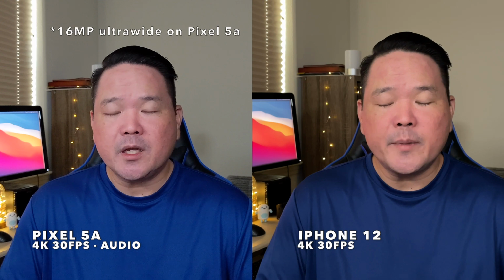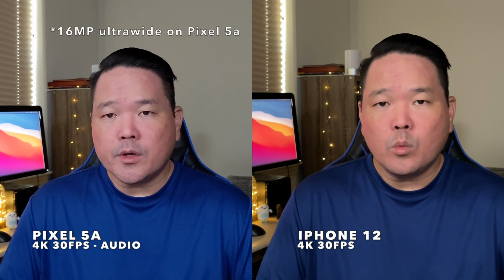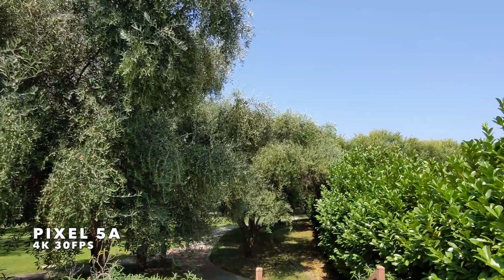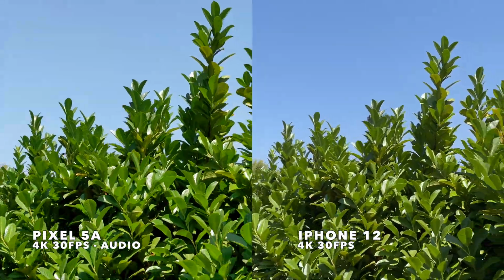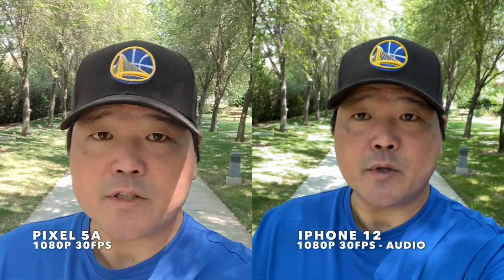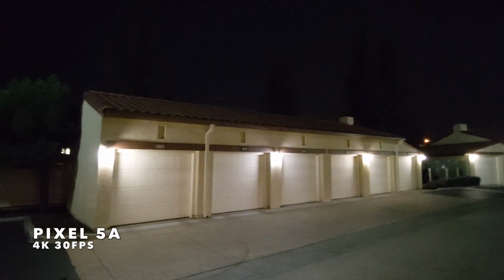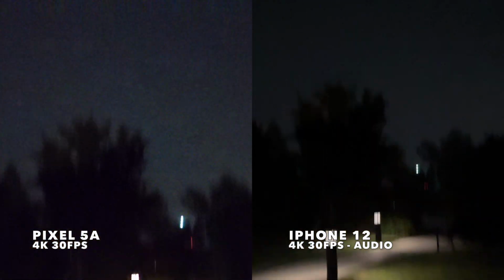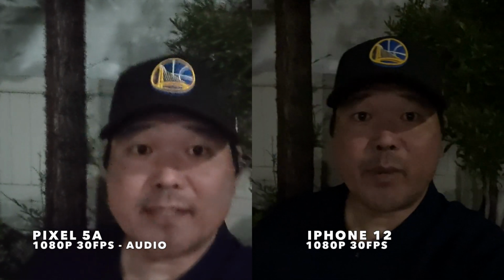Google Pixel 5a vs iPhone 12 Camera Comparison | Best point-and-shoot?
In this video I show you photos and video from the front and rear cameras of the Google Pixel 5a and iPhone 12 in good and low light conditions.

Timecodes:
00:00 Intro
00:08 Front camera video (4k 30fps, Indoors)
01:00 Main wide camera (Portrait mode)
01:29 Main camera
03:29 Main camera (zoom)
05:32 Ultra wide camera photos
06:29 Rear camera video (4k 30fps)
08:40 Front camera photos (auto & portrait)
09:32 Front camera video (1080p 30fps)
10:27 Rear camera low light photos (main)
12:18 Rear camera low light photos (ultrawide)
13:40 Rear camera low light video (4k 30fps)
15:41 Front camera low light photos (auto & portrait)
16:29 Front camera low light video (1080p 30fps)

pixel 5a vs iphone 12 camera